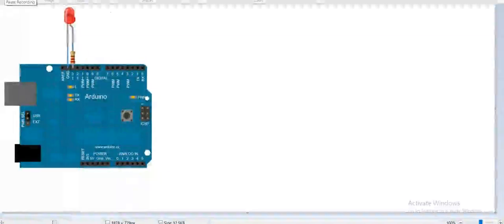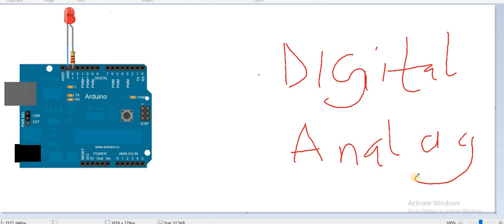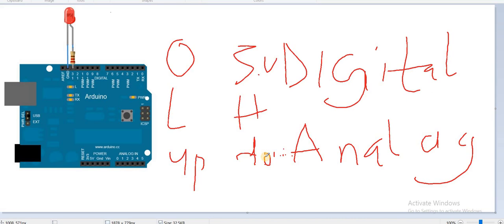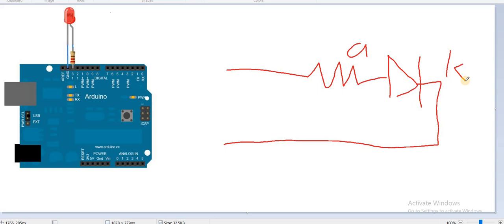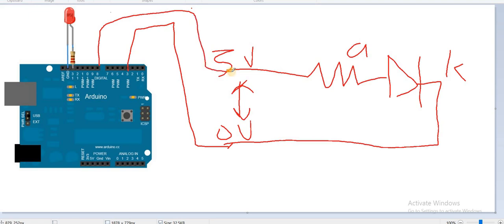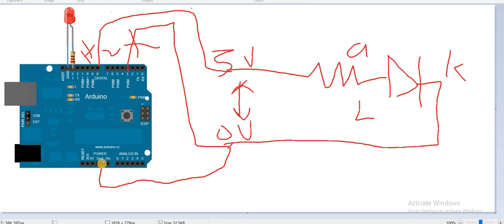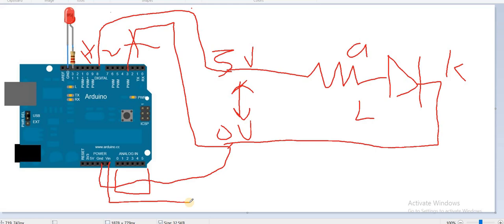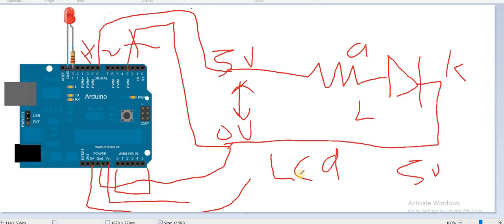1 4, Full explaination on Arduino Uno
Full tutorial on Arduino based embedded system programming